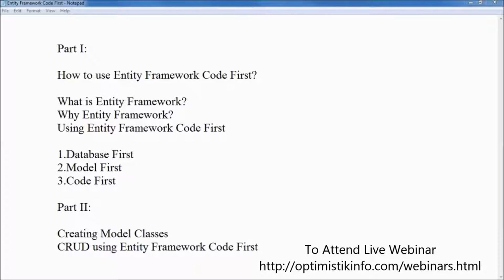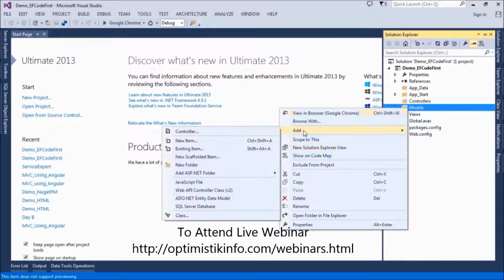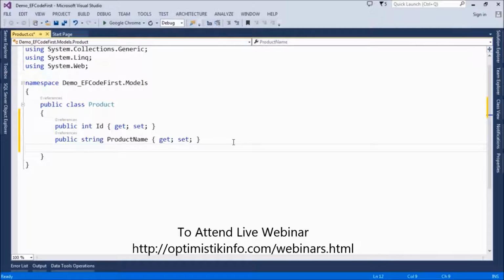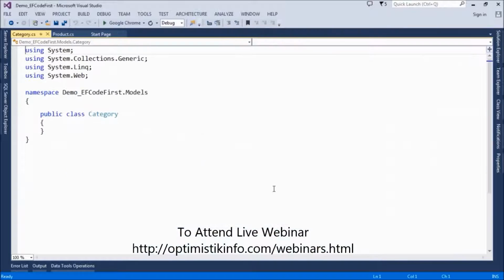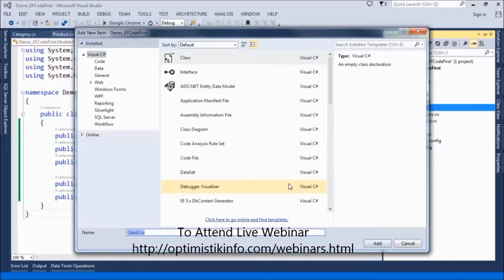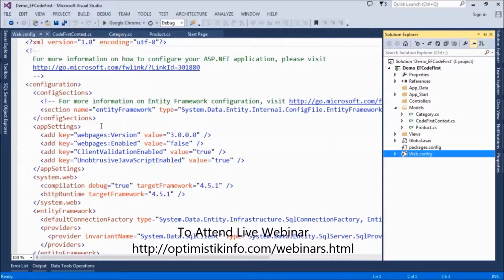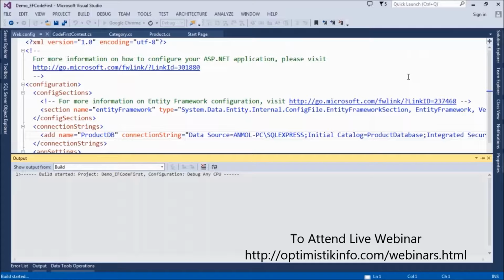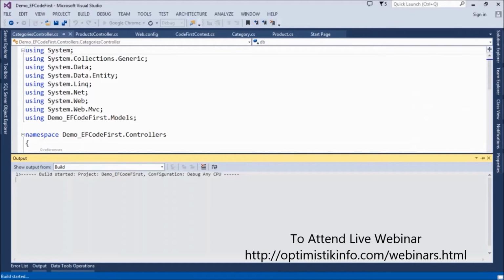How To Series: " Part 2 :How to use Entity framework Code First"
Entity Frame Work Code-First is mainly useful in Domain Driven Design.
This video is created by OPTIMISTIK INFOSYSTEM PVT.LTD